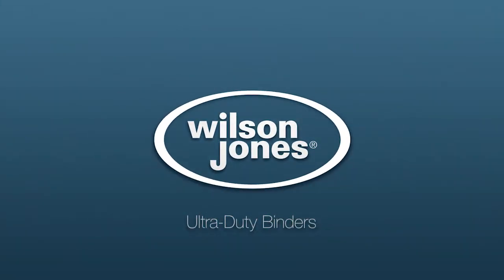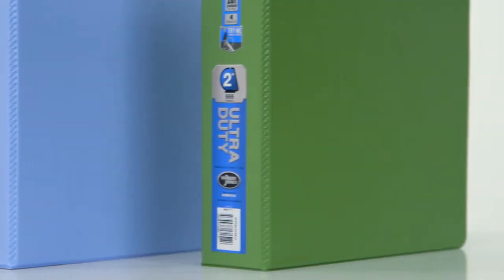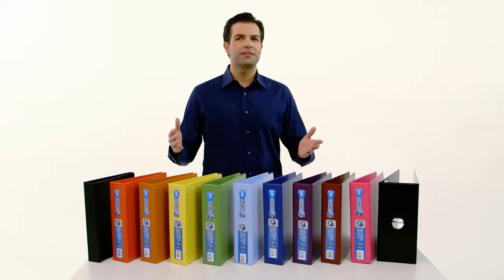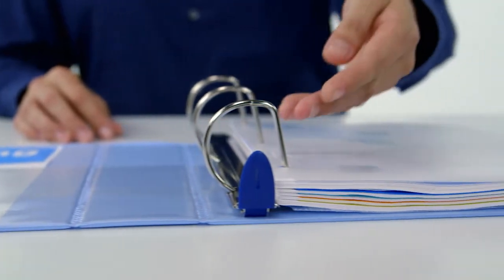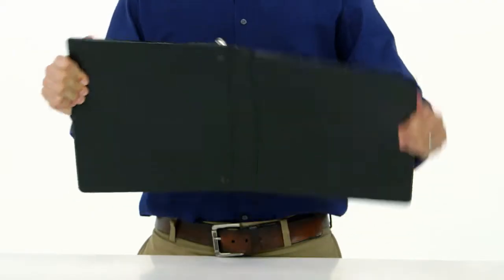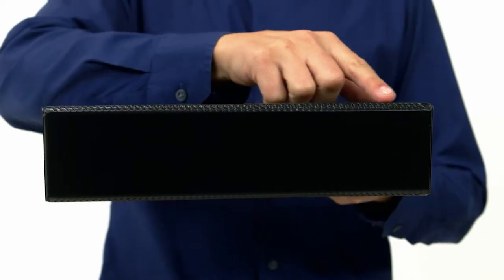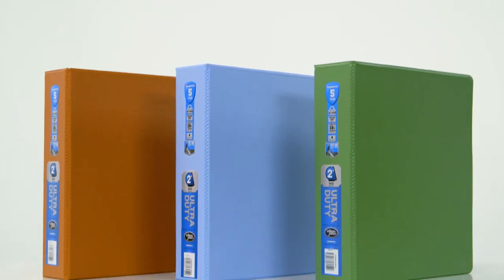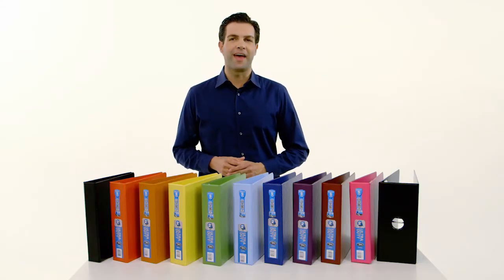Wilson Jones® Ultra Duty Binders, D-Rings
What's better than heavy duty? Ultra duty. Wilson Jones Ultra Duty binders are so durable they are backed by a 5 year satisfaction guarantee. Perfect for presentation and organization, these 3-ring binders have clean, opaque covers in a variety of colors and are built tough with polypropylene construction and an extra durable hinge.

Wilson Jones Ultra Duty binders give you an edge whether you're presenting, organizing, archiving or actively using your binder throughout the busy day.

The convenience of the Single-Touch, locking rings and expanded paper storage of D-Rings are the hallmarks of this binder.

Quickly update the contents of your binder with a single touch. One trigger opens the Never-Gap rings that lock and prevent papers from accidently coming loose; while the D-Rings hold up to 25% more paper than traditional round ring binders in the same amount of space.

Wilson Jones' Ultra Duty binders are made from polypropylene, a neutral plastic that is extremely durable.

Pound for pound, polypropylene is 3X's stronger than steel!

These binders last up to 10X longer than traditional vinyl binders. Plus, they are better for the environment because they're PVC-free.

The extra durable hinge prevents the spine and covers from ripping or cracking.

Plus, there are four interior pockets that provide additional storage.

Wilson Jones Ultra Duty binders are available in multiple colors and ring sizes.

Backed by a 5-year guarantee, this binder will meet your most demanding needs.

Purchase your Wilson Jones Ultra Duty Binders today.